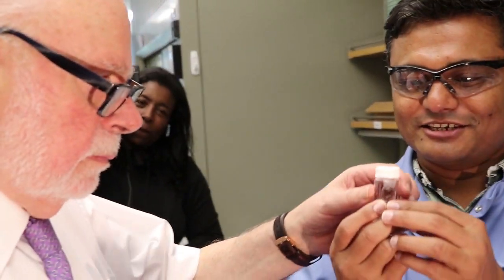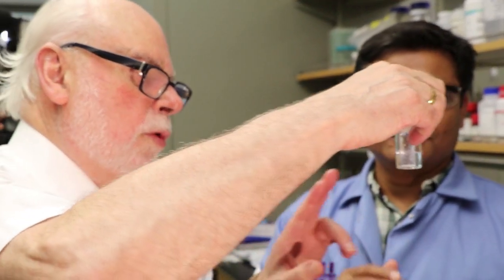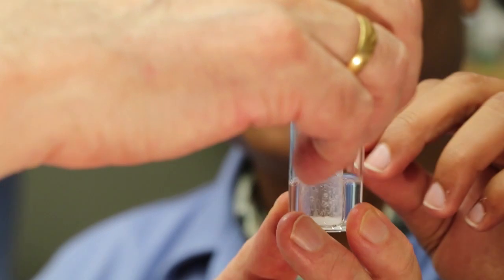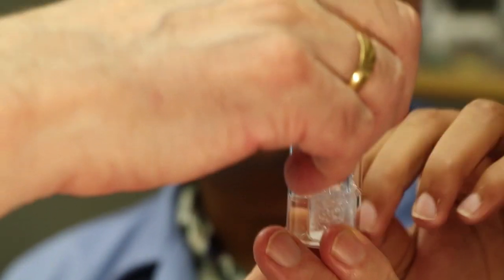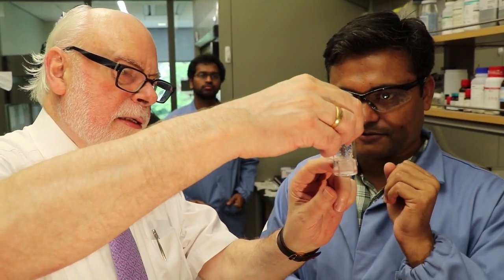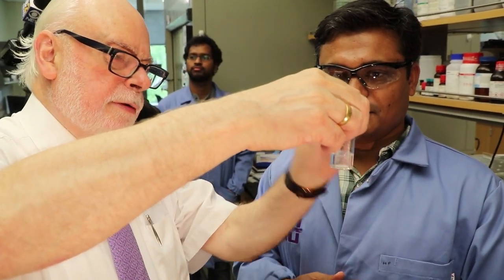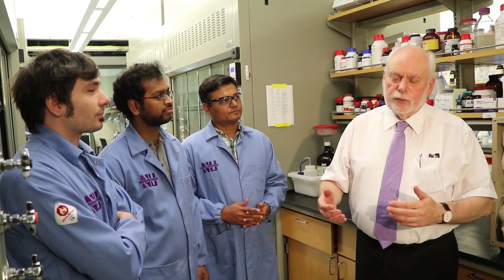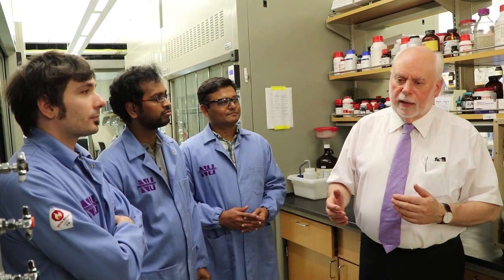Inside Sir Fraser Stoddart's Lab at Northwestern University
Northwestern University chemistry professor Sir Fraser Stoddart was awarded the Nobel Prize in Chemistry on October 5. After a ceremony at the university, he took members of the media through his laboratory and introduced some of his students.